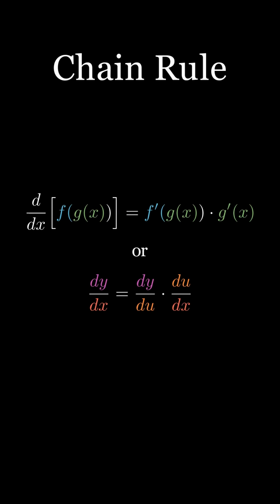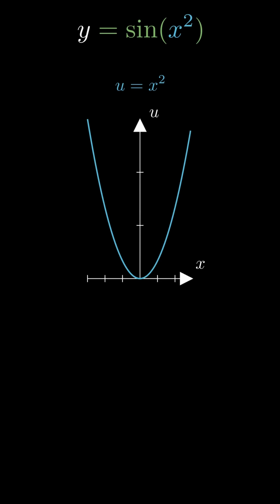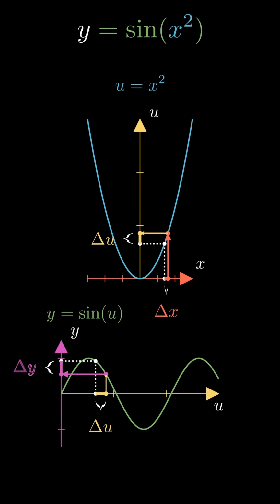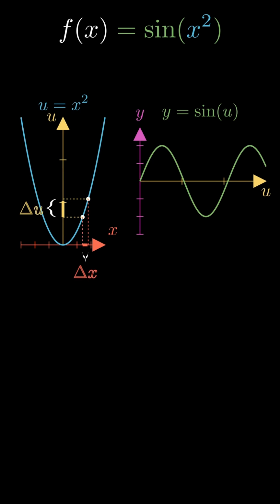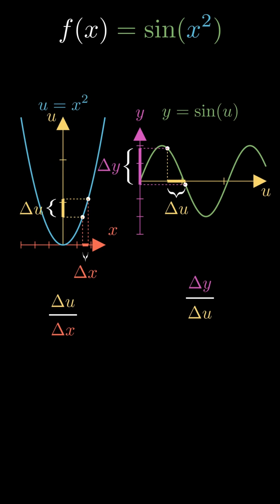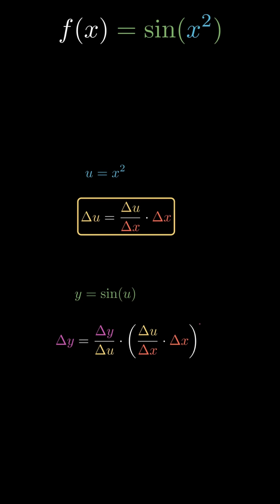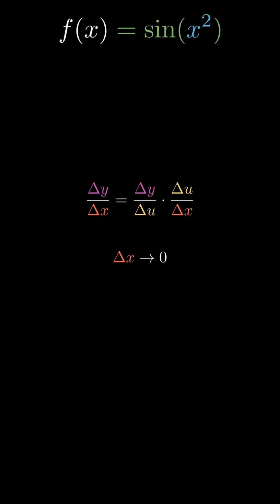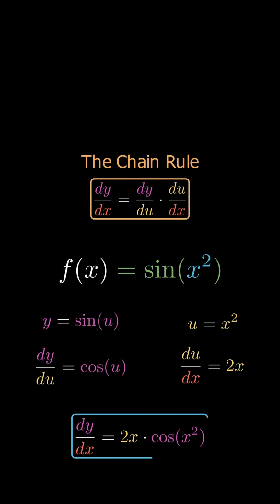Chain Rule Explained Visually | Why Does dy/du×du/dx?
Ever wondered where the Chain Rule actually comes from?

Most explanations start with the formula.

In this video, we start with a simple composite function:

sin(x²)

Then we follow how a tiny change travels through each function, step by step.

By the end, you'll see why the Chain Rule is

dy/dx = (dy/du) × (du/dx)

—not as a formula to memorize, but as a natural consequence of how change propagates through a composite function.

If you're learning Calculus from first principles, this video is for you.